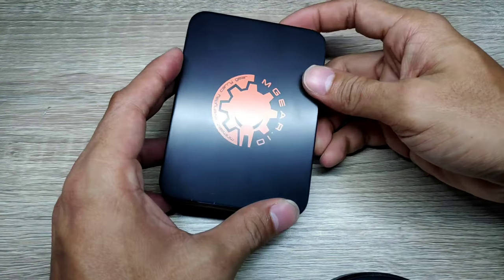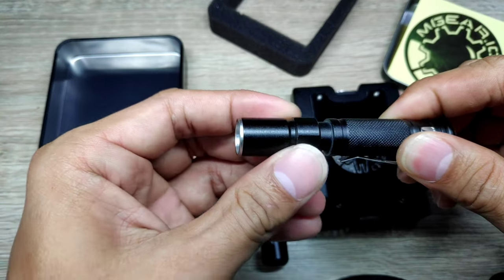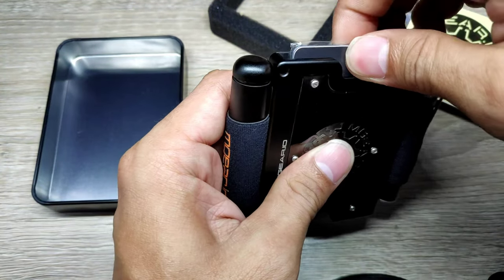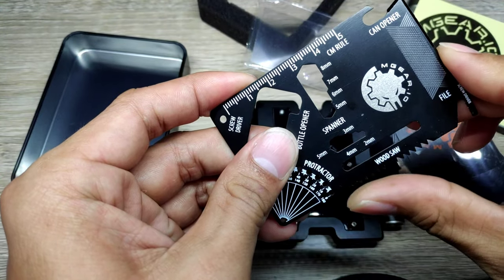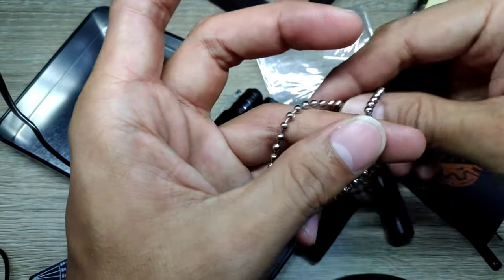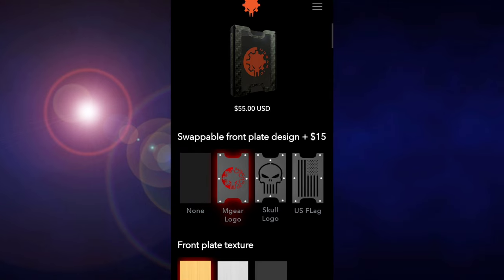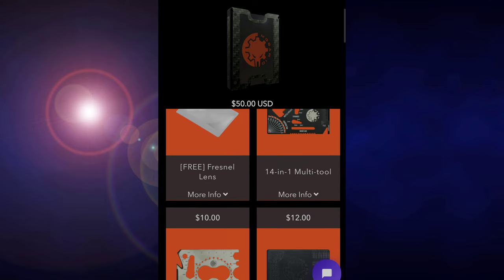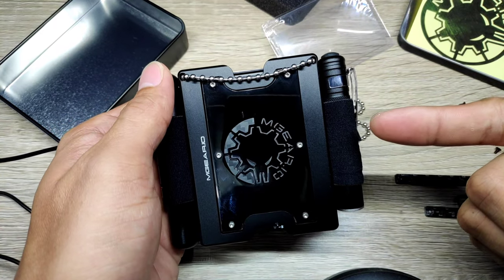Modern EDC Wallet | MGear Tactical Gadget Wallet 3.0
Hey what is up guys! Mr. Lagalag here, and in todays video!
You probably know in the title and thumbnail. That yes! We got a cool gadget from MGear.  So with no further ado. lets go and check it out!

So Inside this tin case is the MGear Wallet 3.0, I've ordered the gun metal black swappable front plate with MGear logo on it and with carbon fiber at the back. And what makes this wallet unique is it fully customizable based on the look and feel. Later on I'll walk you to the process.

It has a flexible nylon band on both sides for the side accessories.
We also have the users manual here and faqs including the materials used for the wallet, including the vip card stating a lifetime warranty and MGear sticker Im gonna be placing this somewhere in my motorcycle.

It comes with a sidekick accessories a led flash light and a storage tube. that can be attched side by side. let's take a look at this one
This led flash light is very useful during camping or emergency situations. You can pull this one out to adjust the intensity of the beam light, battery is replaceable with a triple a.
And the other one. Is this storage tube, can be used for registration papers just roll some papers in and you can also places some other stuffs that could fit in it has an oring so it is waterproof.

Let me put this back together side by side for you guys to see, on how it looks like. Its very minimal and thin, unlike the other wallets out there which is bulky. I've been using this wallet and honestly it is very handy and the quality on how its built as far as I could tell is very premium, it does hold the cards very nicely and the tools are very very useful specially during moto camping.

So let me pop the cards out
We have here

- Measuring and conversion guide card. which offers imperial / metric rulers, Fahrenheit to Celsius conversion, alongside many other unit conversions.

- Magnifying card
which would help you see tiny things, I believe this would also help you set a fire during camping.

- Ground Air Emergency Code Card. Which contains intructions about morse code and emergency sign language

- 14 in 1 Multi tool card
Made out of stainless steel, this outdoor survival gear multi-tool is compact with many useful functions. Its functions include: Can Opener, Bottle Opener, Box Opener, Protractor, File, Wood Saw, Screw Driver, Wrench 2mm-8mm, Ruler (cm & Inches), Scraper, Key Ring, Fish Scaler, Wire Stripper, Wing nut Spanner (Wrench).

The measuring card and ground emergency code card act as an rfid blocker. So you can place the cards in between the two to prevent hackers from gaining information from your cards. Like credit or debit cards.

The wallet holds the cards very well, and has a stopper at the bottom for keeping them secure.
This frontplate act as the tensioner here which compresses the cards so they wont fall off.

The wallet can hold 5 to 7 standard card sizes. There are some tools included in the package which allows you to remove the side accessories holder, if you want the card holder only. Stainless necklace is also included if you want to carry this wallet on your chest. Just put the necklace  through the holes located on the corner and there you go.

Here's how you can purchase and customize your wallet online.
Just type in mgear.io on any browser, you can do it on your phone or laptop, that will do. Click the menu on the upper right side and click shop. Click the wallet and click customize your mgear wallet, you can click the image as well. And it will bring you to the customize wallet page.

So under the customize wallet page.
You will be asked to choose on the front plate frame color, and we also have preview on how the wallet would look like in real time, based on your selected variations and texture.

Next is the mgear logo swappable front plate there are 6 color variations to be selected from, you can also select none if you want. This will cost you 5$.

Next is the swappable front plate design, we have 3 available designs you can choose feom which will cost you 15$ dollars. And the front plate texture. Brass, stainless stell, gunmetal. Next is the swappable frontplate back ground.

And you can also add 20characters custom text for 5$
You can also upload your own logo for the custom front plate design image. you can have it color printed or engraved on the stainless steel. Then next which brings you to the side accessory page.

Overall, I am very satisfied using this wallet on a daily basis and it is fantastic. I would say it is better than the traditional bulky ones it is compact and stylish. Imagine your having a wallet with a swiss knife combined in one. Very useful.